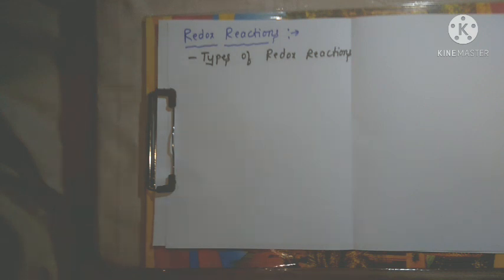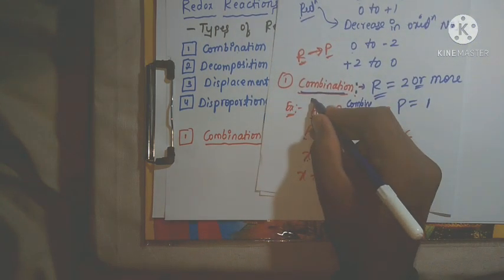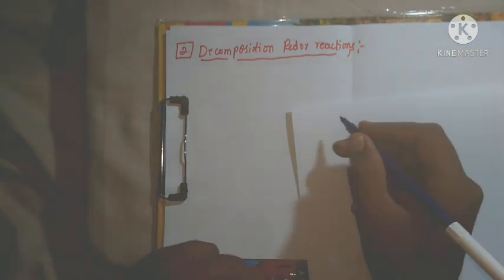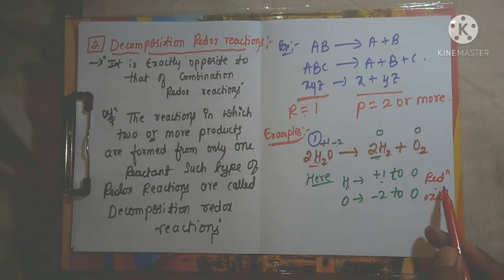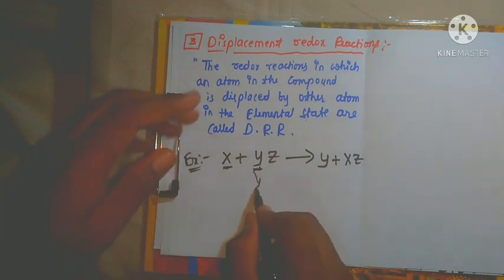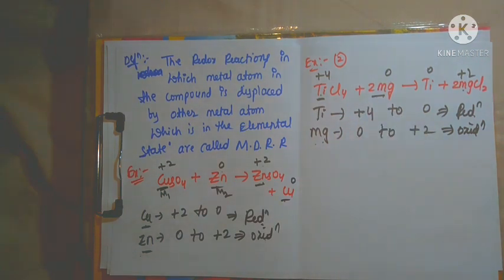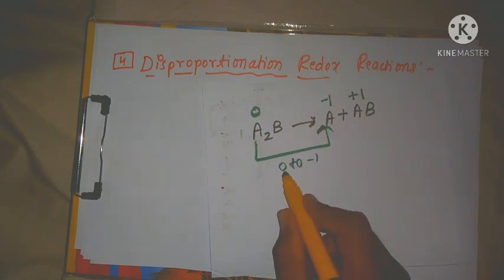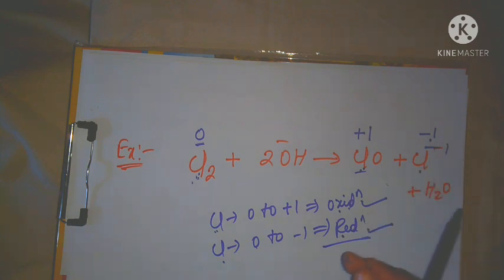RED0X REACTI0N 05